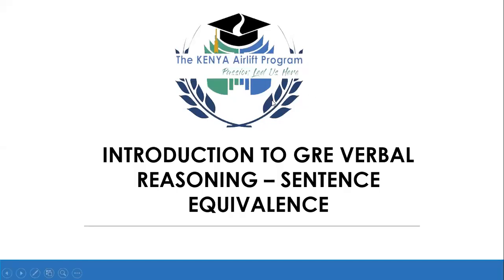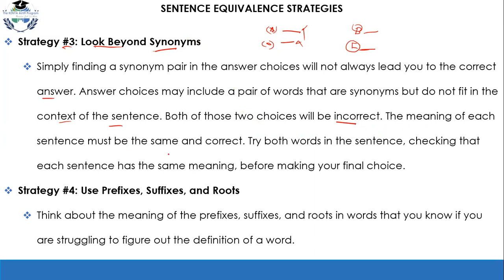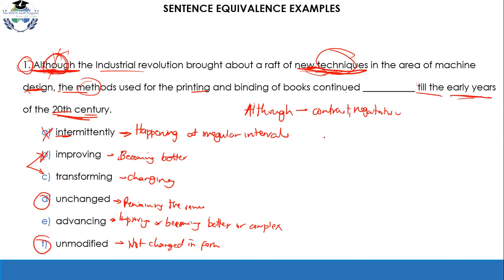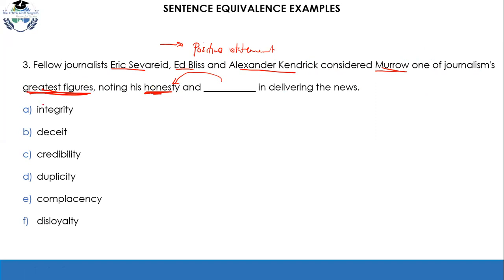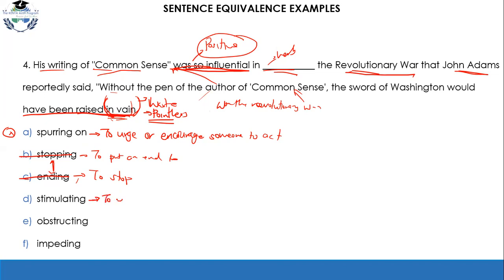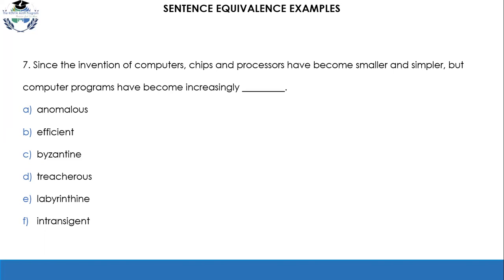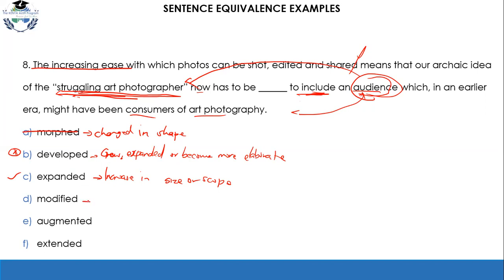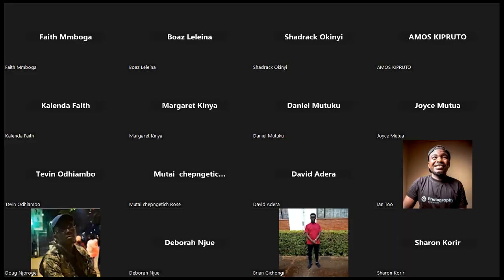Mastering Sentence Equivalence on the GRE | Ultimate Verbal Strategy Guide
Welcome to our comprehensive guide on conquering the Sentence Equivalence section of the GRE Verbal Reasoning! Whether you're gearing up for the GRE or aiming to enhance your verbal skills, this video is your ultimate resource. We break down the Sentence Equivalence concept, offer invaluable tips, and walk you through effective strategies to tackle these questions with confidence.